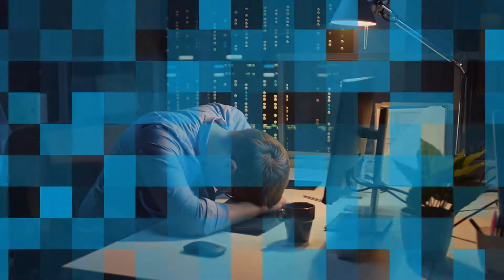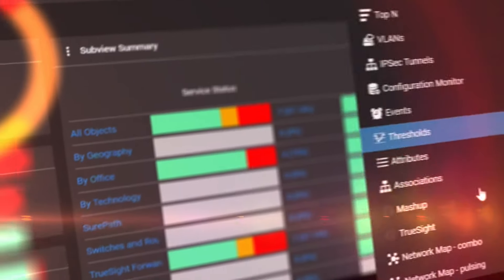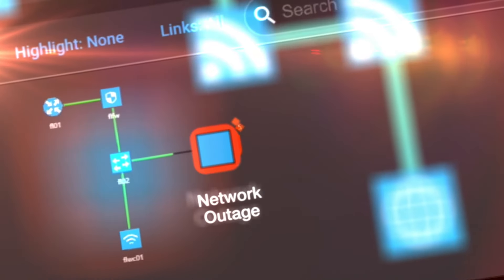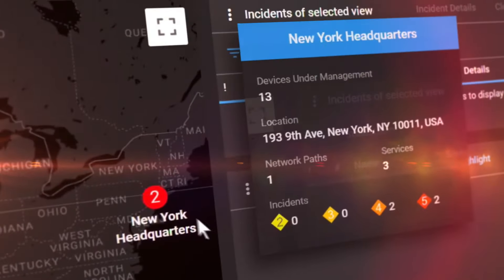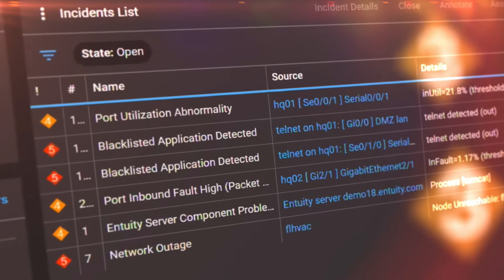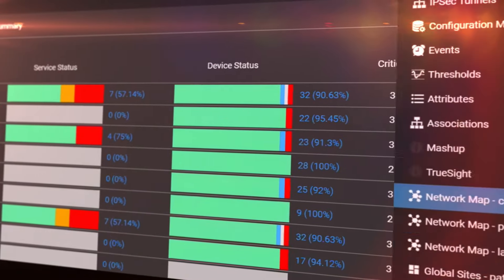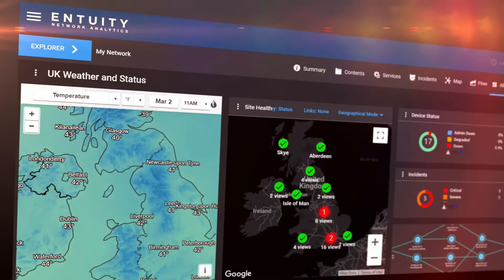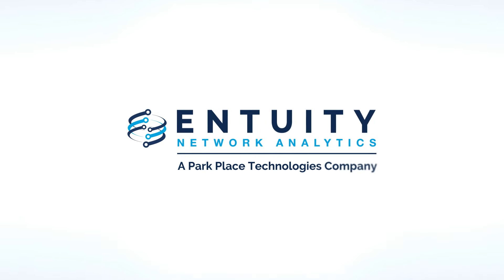Your Network, Your Way | Entuity™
Manage your network, your way, with Entuity™. With features like topology mapping, network discovery, application path monitoring and more, this all-in-one tool gives you full visibility into your network.